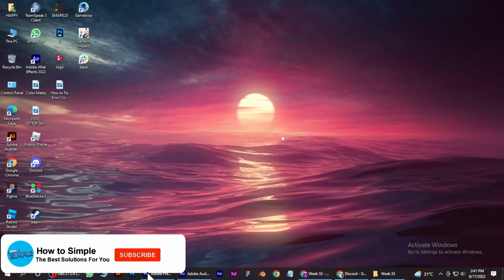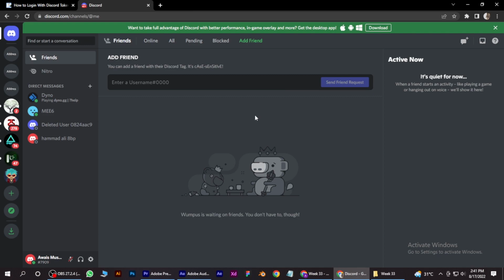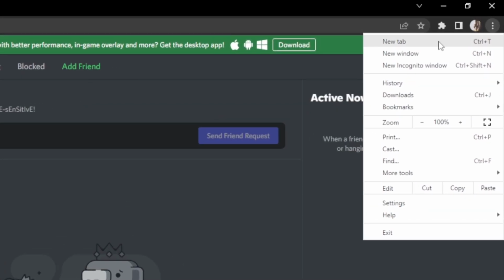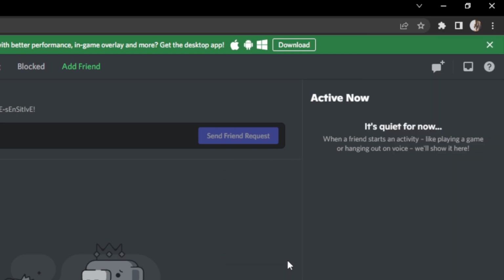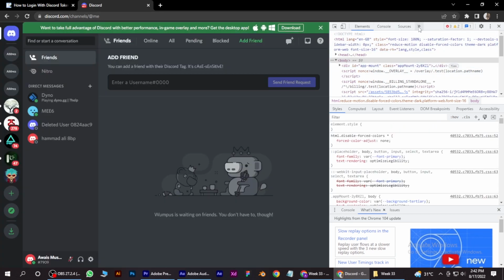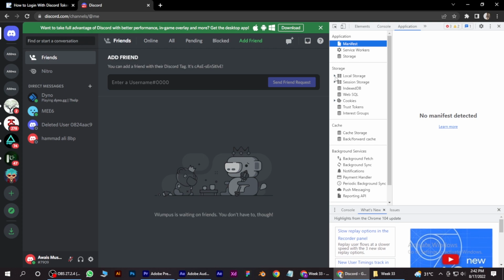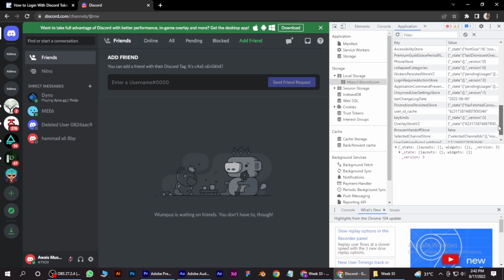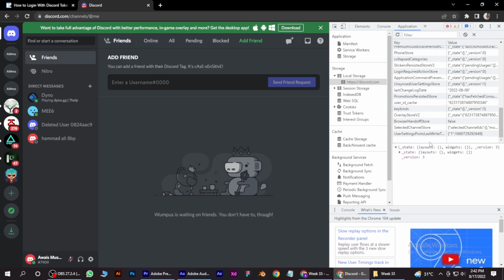How to Login With Discord Token (PC/Mobile)